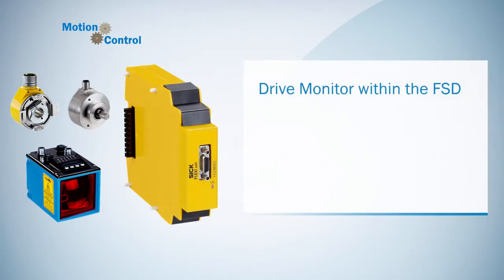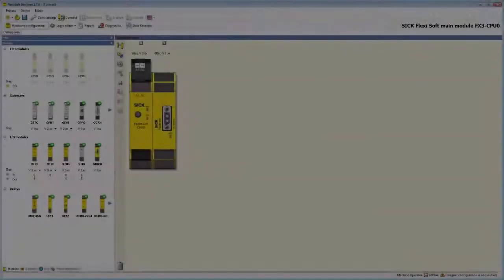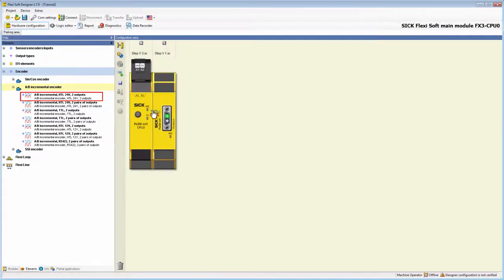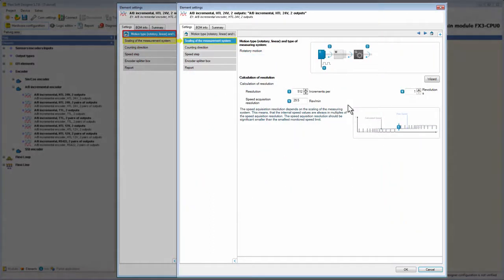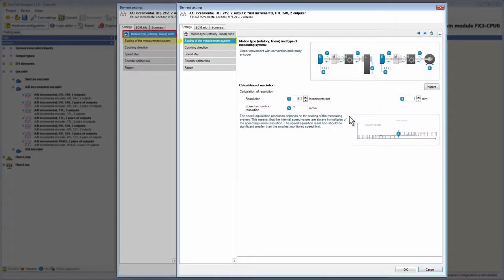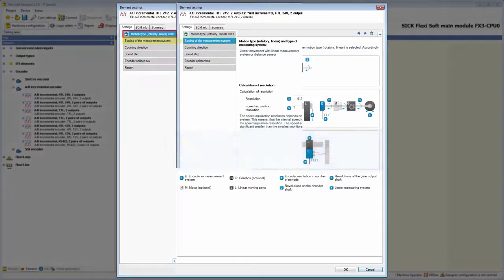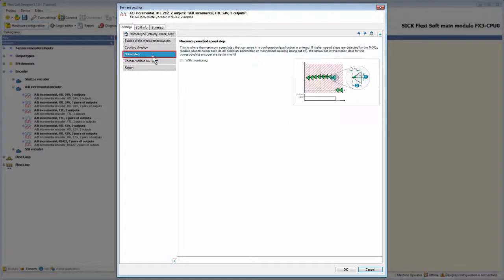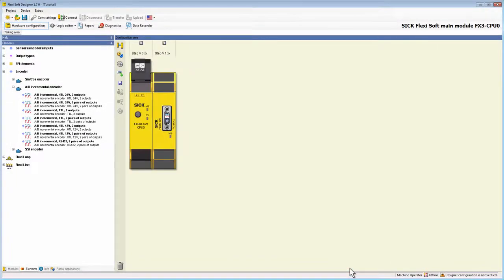1 Drive Monitor configuration in Flexi Soft Designer A B incremental encoder